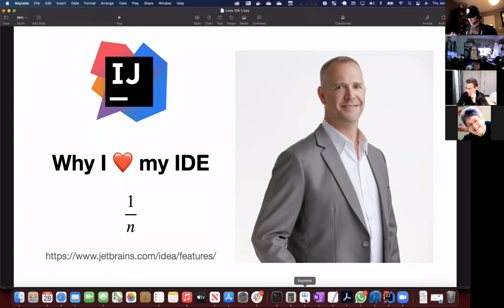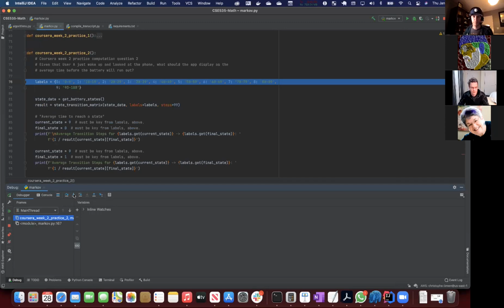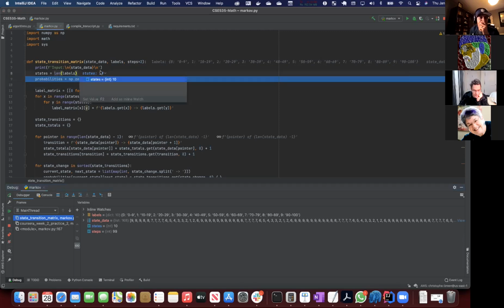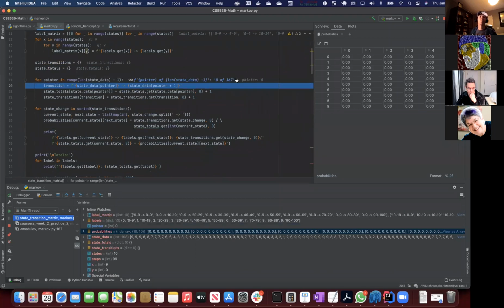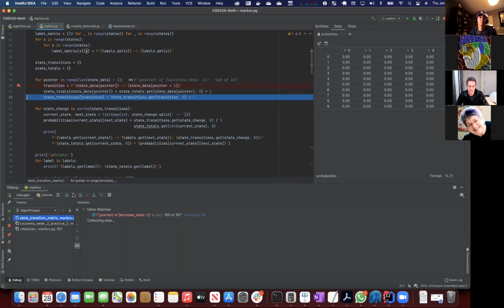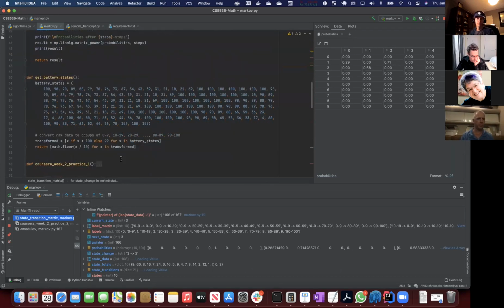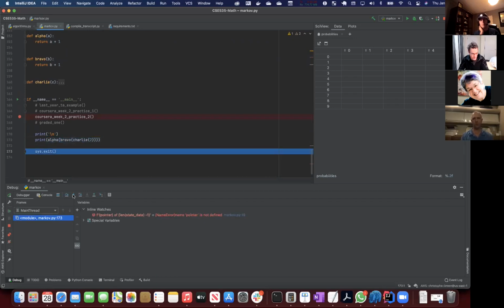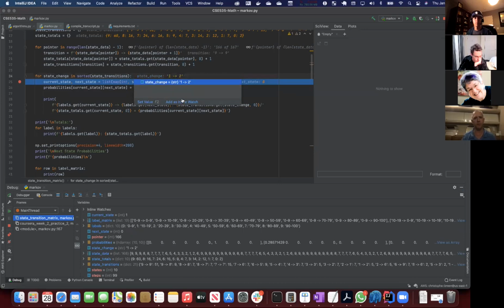Why I love the IDE - Christopher Breen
Christopher Breen gave this talk on IDEs at a virtual San Diego Python meetup on January 28, 2021.